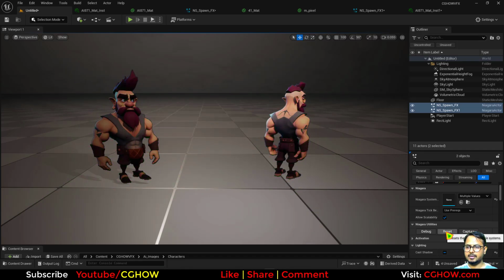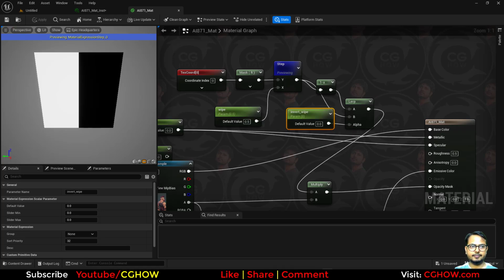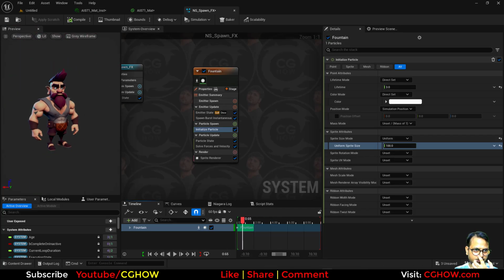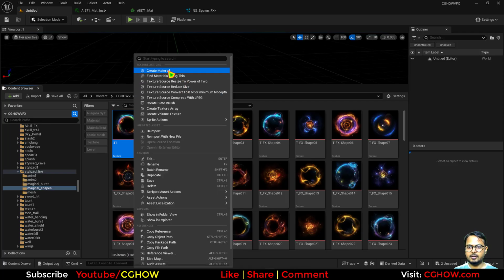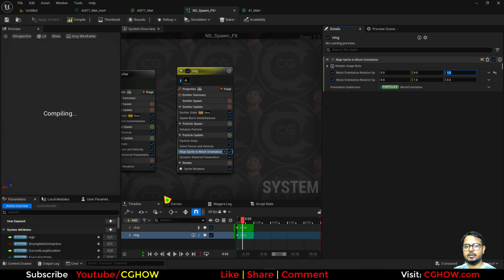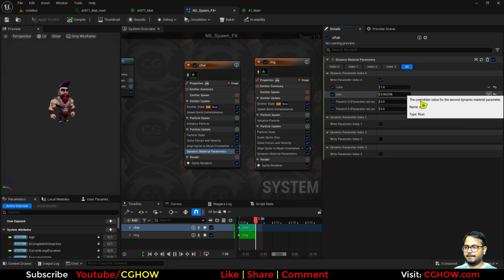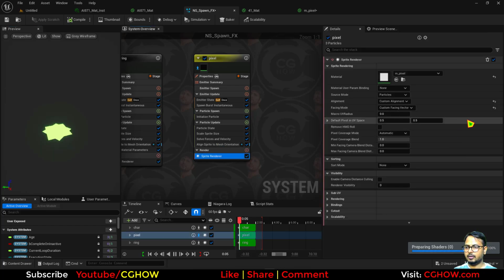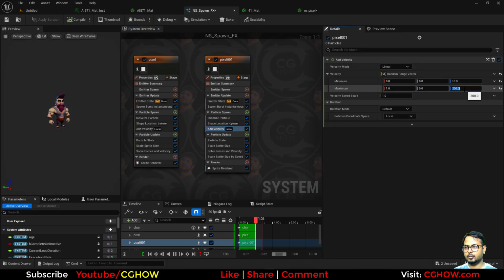How to Make Cool Spawn FX in Unreal Engine 5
Learn how to create spawn FX in Unreal Engine 5 using the powerful Niagara system. This tutorial will show you how to bring your effects to life with stunning visuals and dynamic animations. Perfect for game developers and visual effects artists looking to level up their skills!

0:00: Intro, creating spawn effects in UE5.

0:12: Using old character pixelation effect.

1:00: Adjusting opacity using dynamic parameters.

2:16: Setting up a Niagara particle system for spawn effect.

3:30: Adding color opacity with dynamic parameters.

4:57: Refreshing and testing Niagara spawn setup.

6:16: Creating a ring with pixelated material.

9:21: Animating particles and adjusting life and size.

12:49: Adjusting particle velocity and spawn rate.

17:06: Fixing lighting and shadows for character effect.

Spawn FX in Unreal Engine 5 Niagara Tutorial

Unreal Engine 5 Niagara spawn effect tutorial
how to create character teleport VFX in UE5
Niagara particle system spawn burst workflow
creating stylized game VFX in Unreal Engine 5
UE5 character appearance transition tutorial
advanced Niagara spawn animation for game developers
how to animate character opacity for spawning in UE5
fixing particle alignment on the ground in Niagara
how to sync material parameters with Niagara particles
making pixelated ring effects for game teleports
UE5 tutorial character appearance and disappearance animation
creating velocity aligned particles in Niagara systems
using dynamic parameters in Niagara systems
procedural pixelation material UE5 shader tutorial
custom mesh alignment for Niagara particles
opacity mask wipe effect for character transitions
UE5 unlit material VFX for optimized games
Niagara sprite alignment to mesh orientation